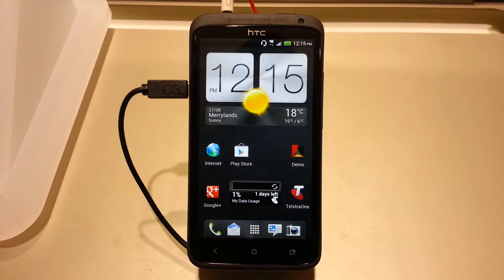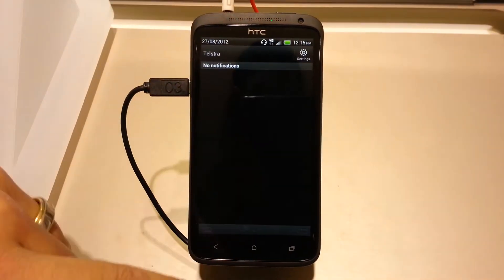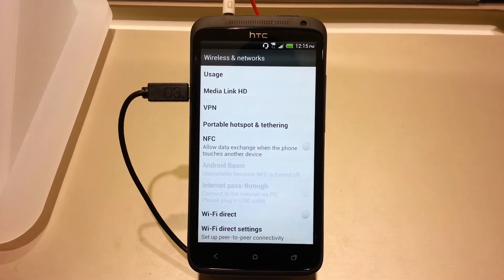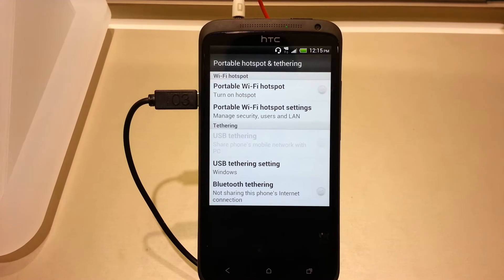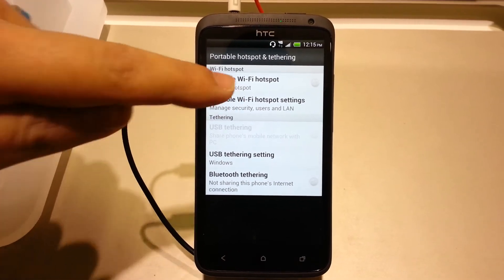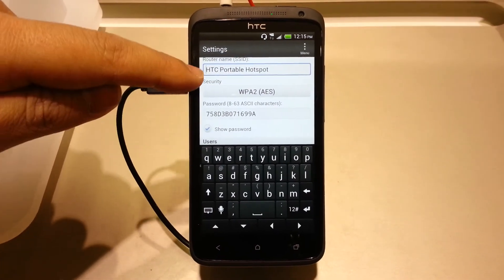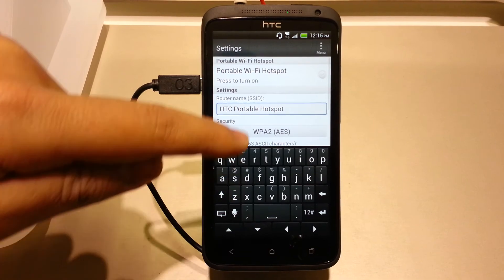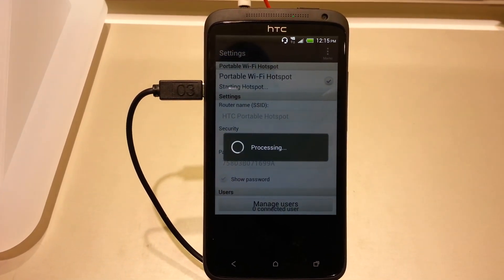WiFi Hotspot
Tutorial on how to turn on and setup the WiFi Hotspot feature on your HTC.